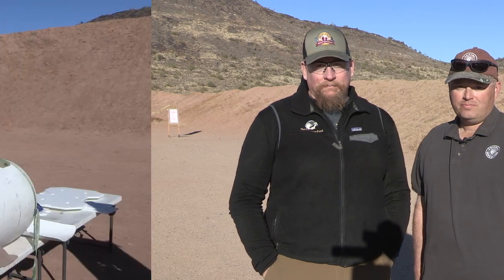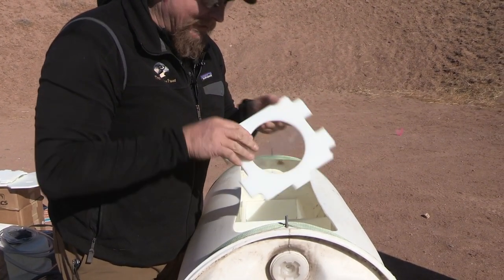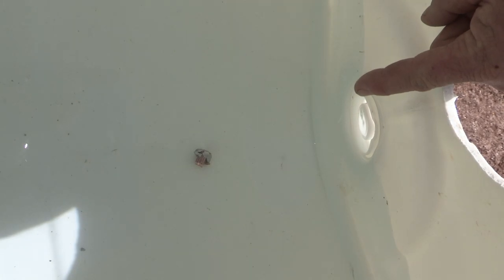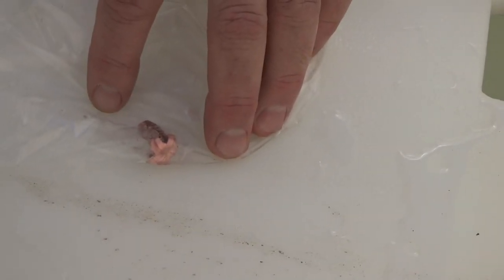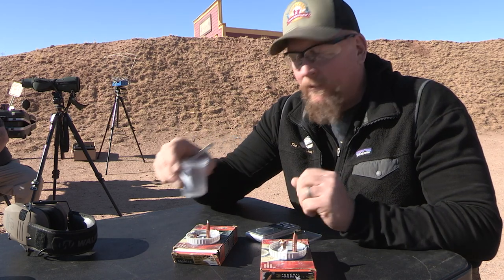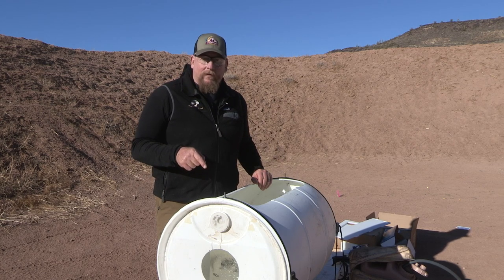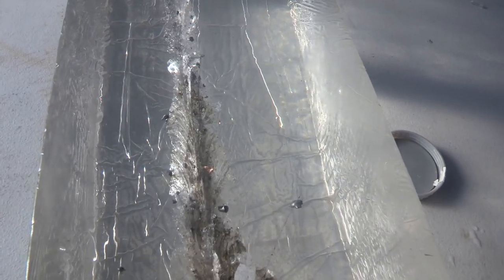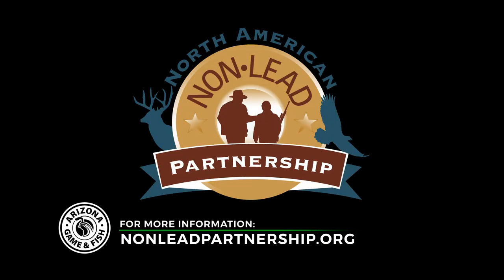Lead v Non Lead Bullet Demo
Much has been said and written about lead bullets versus non-lead bullets.
Today we take a look at a simple but effective demonstration on how each of
those bullets works and why using non-lead bullets helps conserve and protect wildlife.